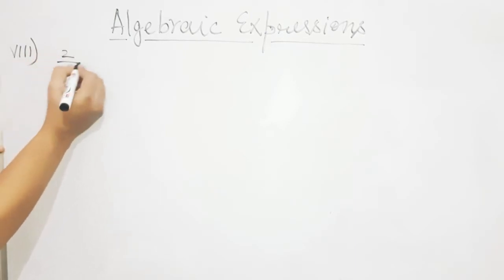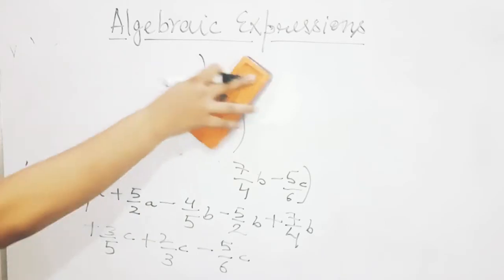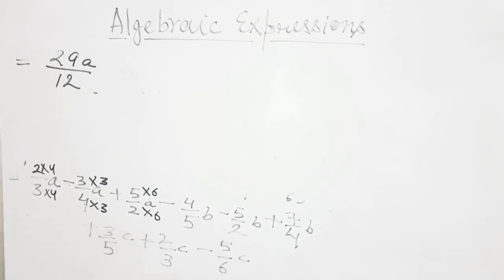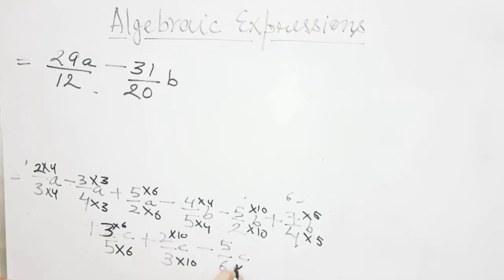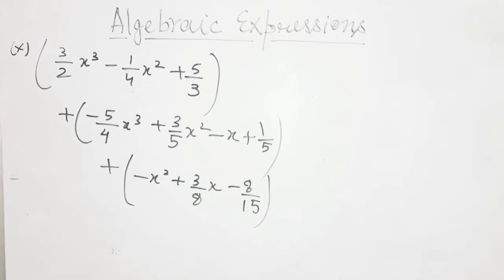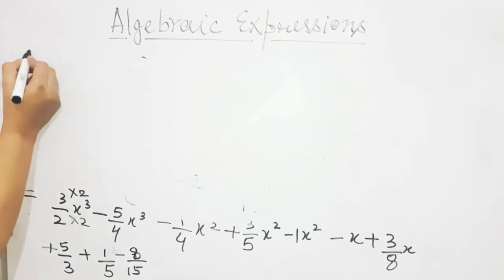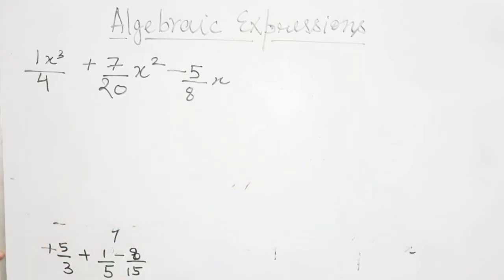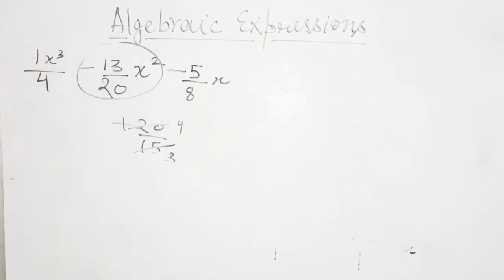Algebriac Expressions Part 6